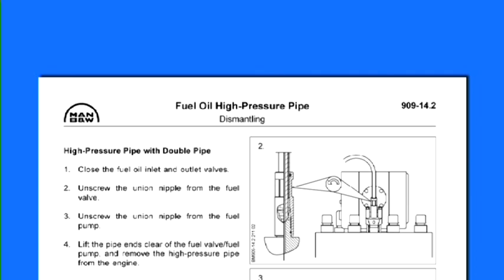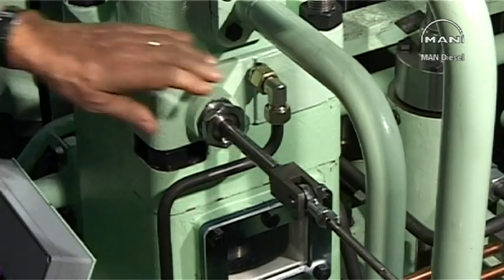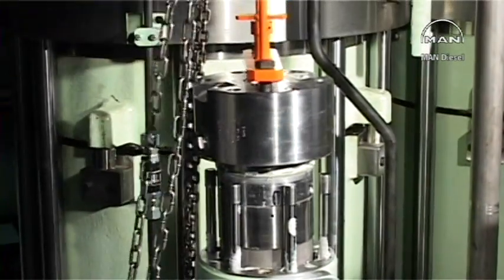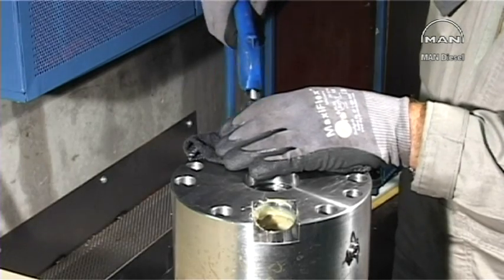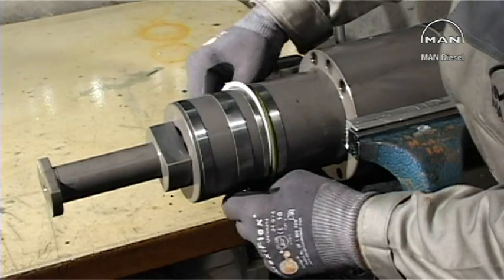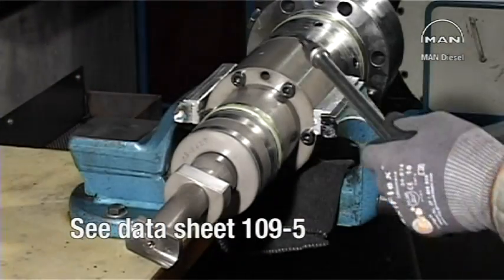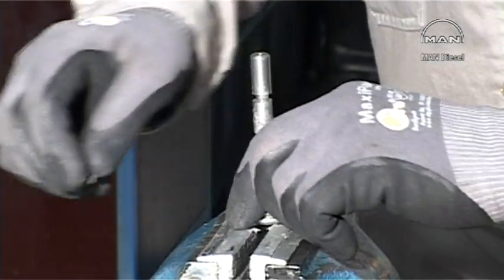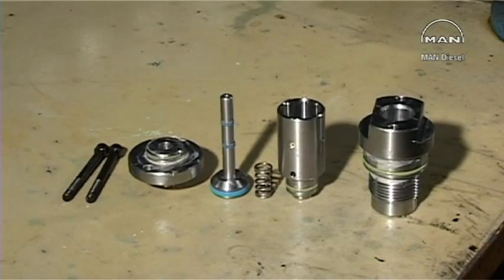Fuel Pump.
Nice video about fuel pump.